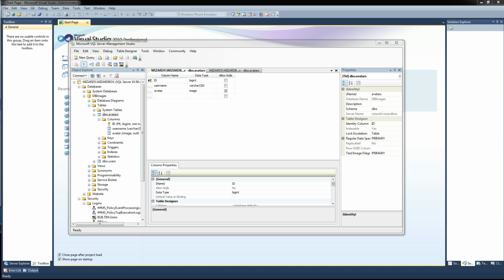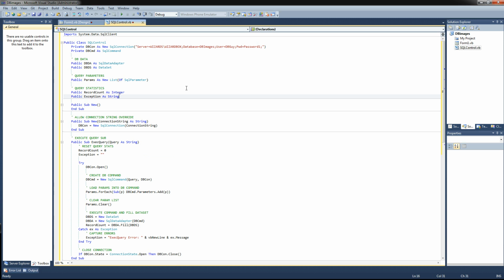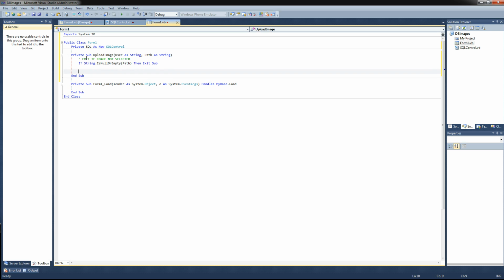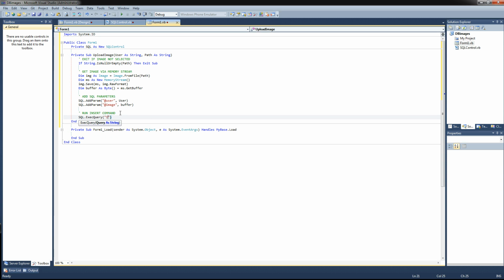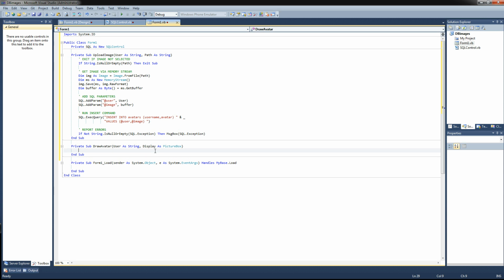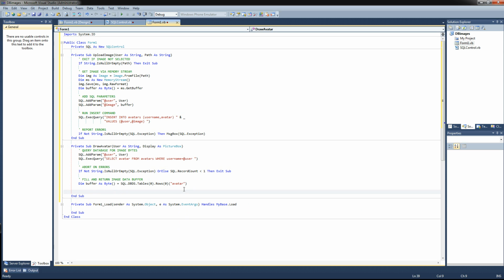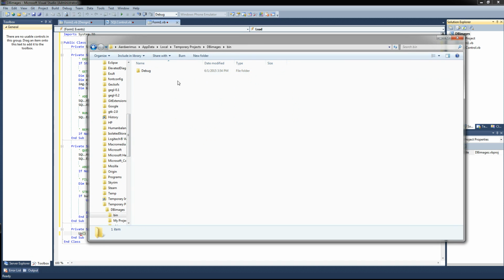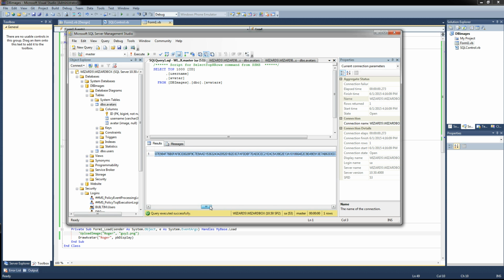VB.NET Tutorial - INSERT Images Into a SQL Server Database (SHORT)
This is the short, "Bare Bones" version of my VB.NET tutorial showing you how to insert images into a Microsoft SQL Server Database and then retrieve them.

NOTE: A link to the full version of the tutorial will be posted below.

Thank you for supporting VBToolBox! :-D